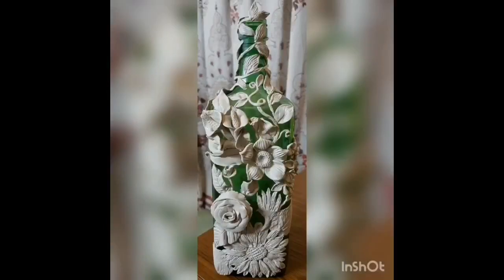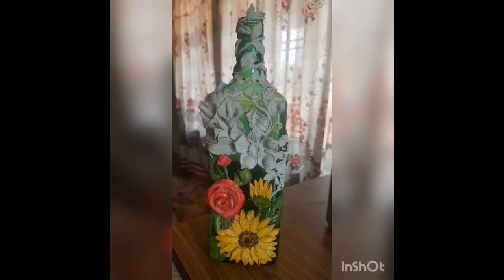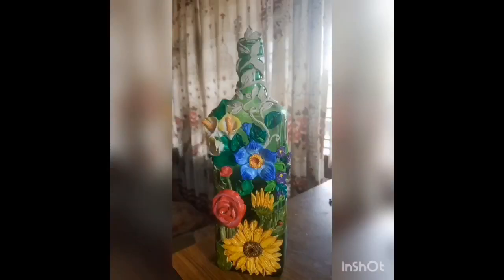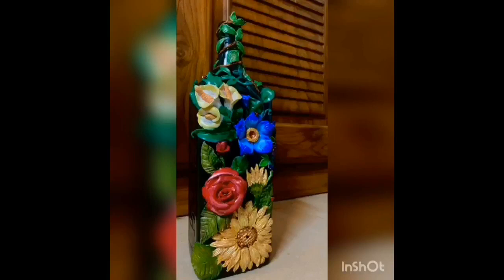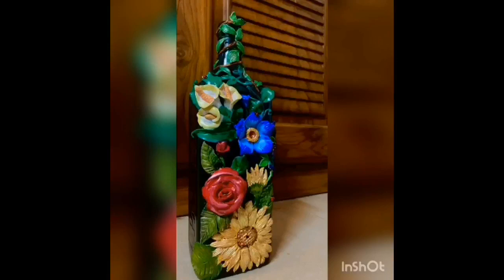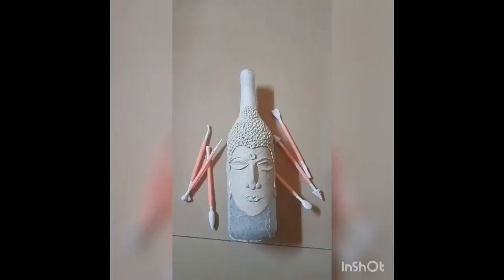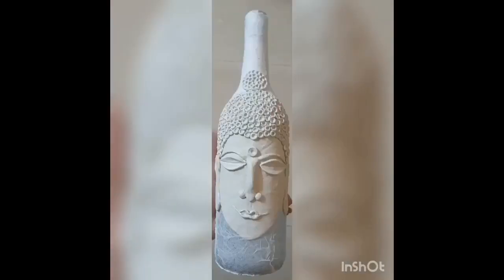CLAY ART ON GLASS BOTTLE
CLAY PAINTING:
CLAY PAINTING is painting where clay is placed and flattened on a flat supporting surface and moved like "wet" oil paints as on a traditional artistic canvas to produce any style of images, but with a clay 'look' to them.
Clay painting is a beautiful art that anyone can make with a little patience. In this video I have done clay art on a glass bottle.

LAY PAINTING MAERIALS:
1)Fevicryl Shilpkar Clay
     OR
    Mungyo Sculpt Dry- Air Dry Terracotta Clay
2)Clay Modelling Plastic Tool Kit (47 pieces)
3)Clay Modelling Plastic Tool Kit
4)Camel Camlin Canvas Board 25cm x 30cm
5)Camel Camlin Acrylic Color Box
          OR
          Camel Camlin Kokuyo Fabrica Acrylic Pearl Color
6)Faber-Castell Paint Brush Set
7)Camlin Artist’s Picture Varnish Spray